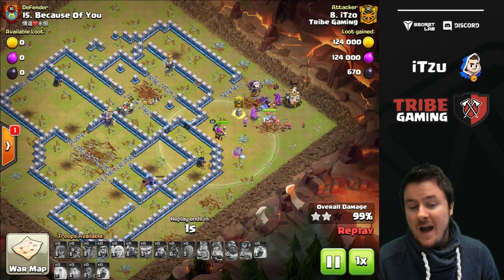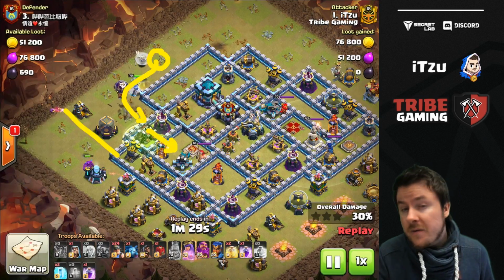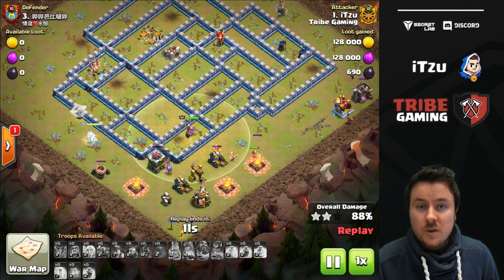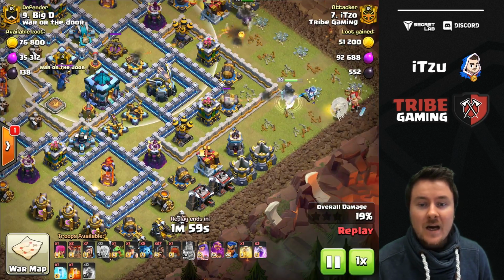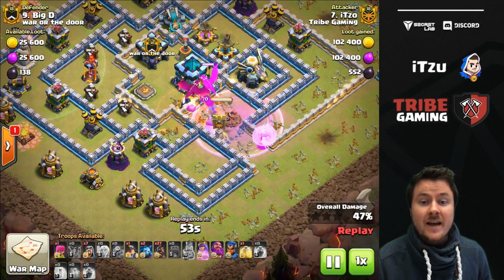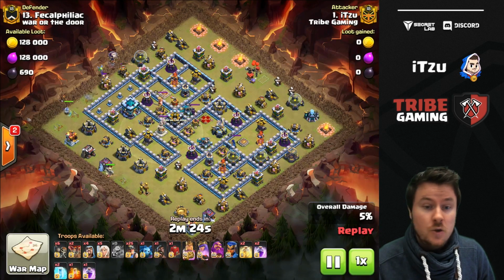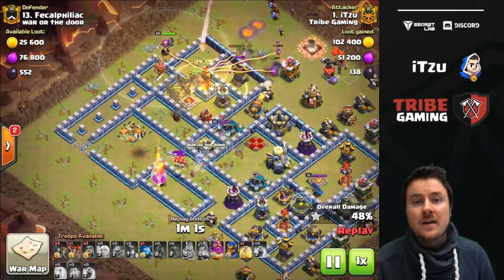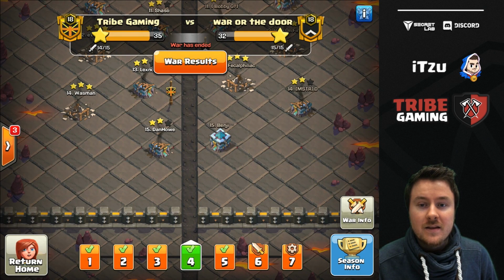I use THIS in the Clan War League with Tribe Gaming | Clash of Clans